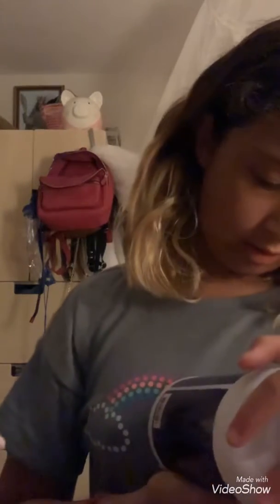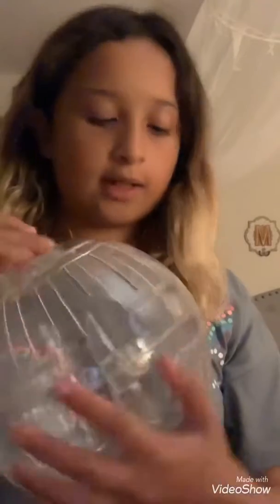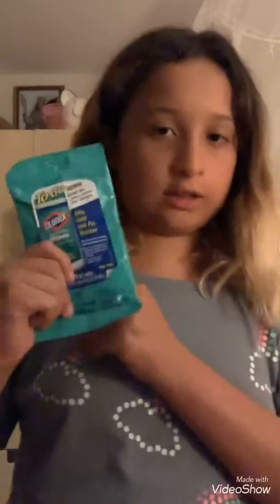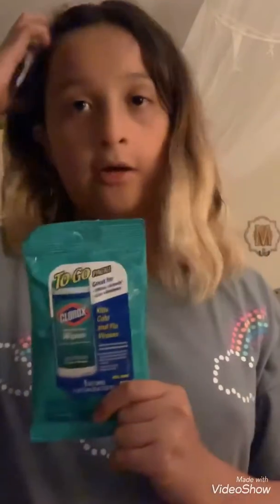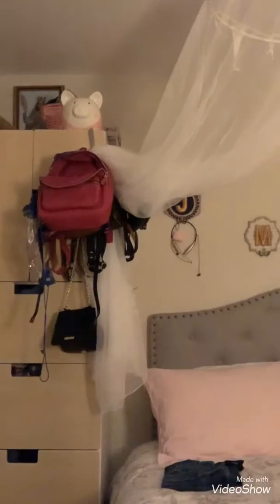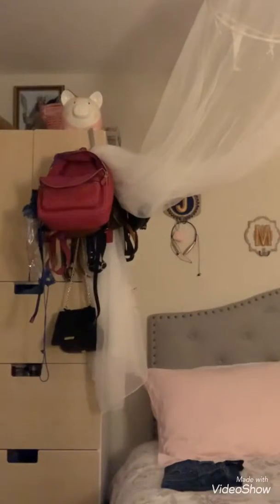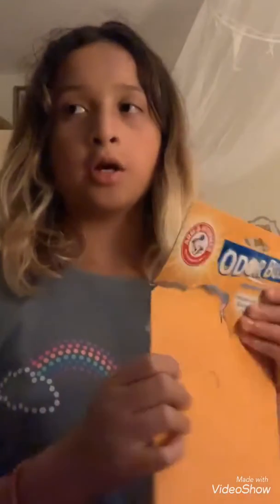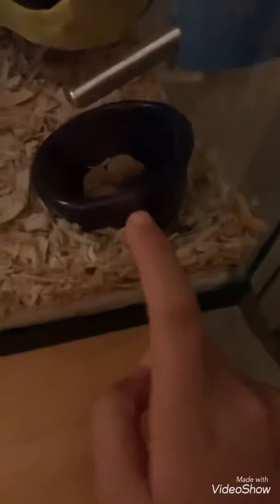How to take care of hamsters